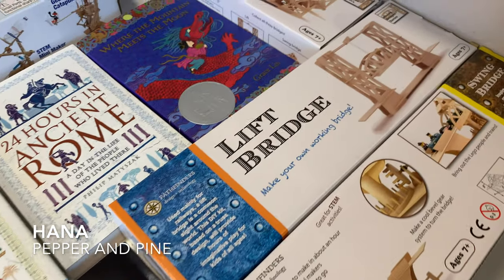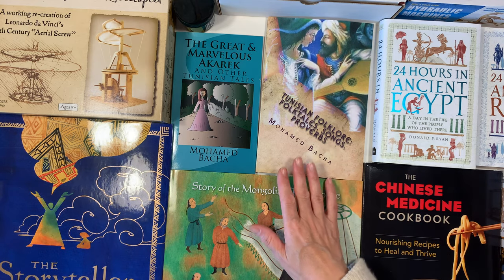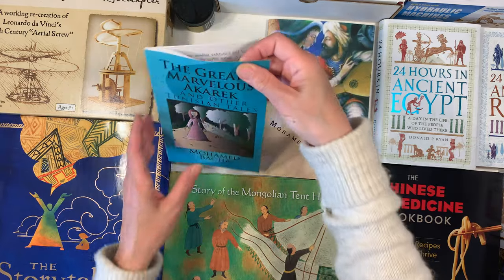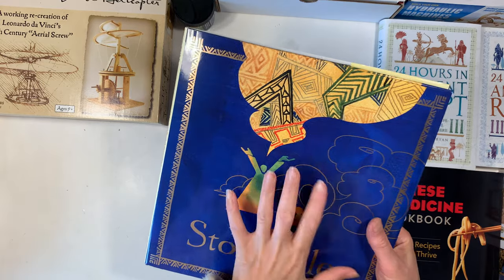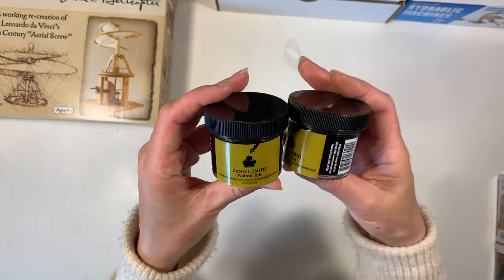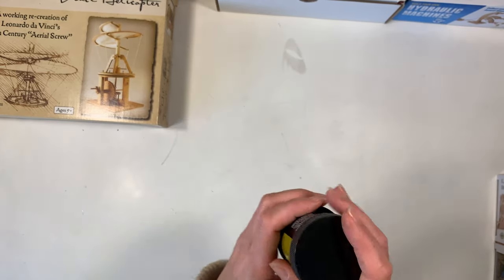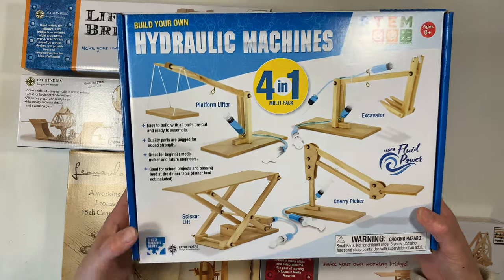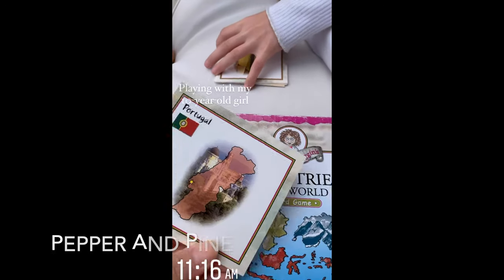Homeschool Haul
Well here we are at the end of the school year and I have just one last homeschool haul to share with you. Actually, just as I posted this video, I saw that I had a few more books coming in so I'll have just a few more books to share with you. The materials in this haul are for our history and science units. The kits are all from Rainbow Resource and they are for my 14-year-old son to supplement our physics unit. He loves building models and these hydraulics models and more are just right to give him the practical of what he is learning in physics. The books are for our Mongolia, China and Ibn Battuta units. The 24 hours books were especially requested from my son as he liked the 24 Hours In China and asked if there were any others in the series. We also got some supplies from Blick Art Materials. All three items were things we have purchased before and use often. The Sargent Art Chalk as been my chalk of choice for years. The Ultra-Light Oven Bake Clay is a staple supply that we use for science and history for our hands on projects. We've made the life cycle of a butterfly, a relief map and ancient Chinese pottery with the clay. We also bought more walnut ink which we have used for a variety of projects. We also replenished our supply of undyed bulky and worsted weight yarn from my favorite Waldorf vendor A Child's Dream. We plan to use the yarn with our Natural Dye kit.
Last Homeschool Haul of the Year 2021